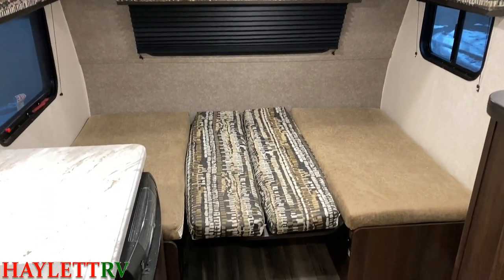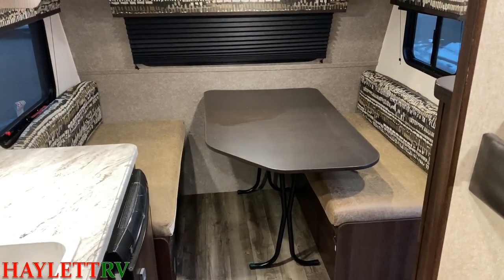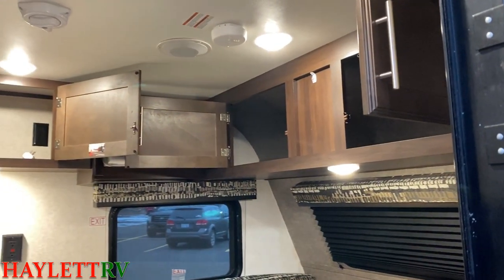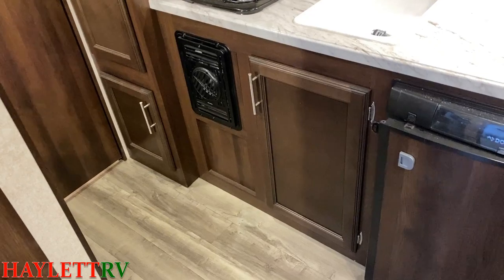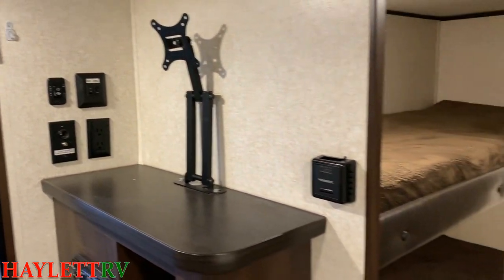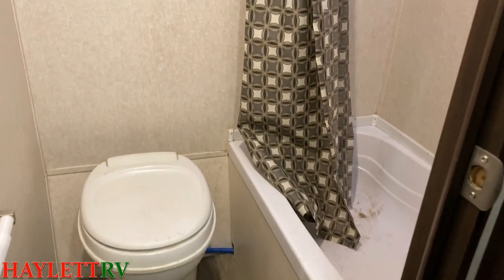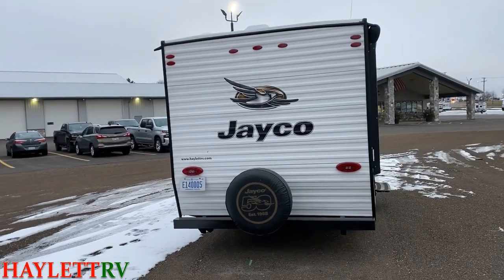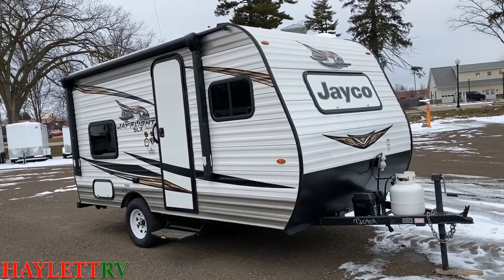SUV & Minivan Towable!! 2019 Jayco 154BH Bunkhouse Travel Trailer RV (Sold)